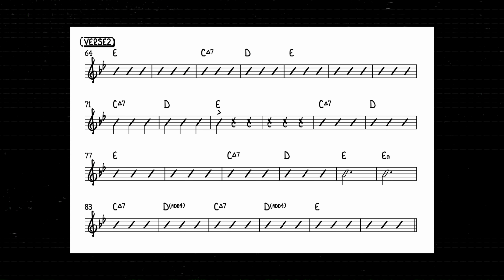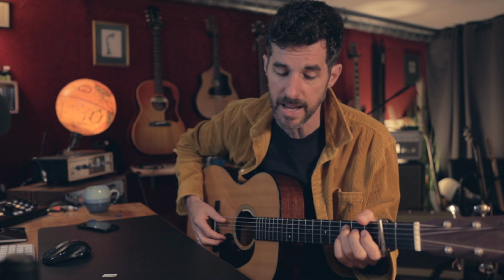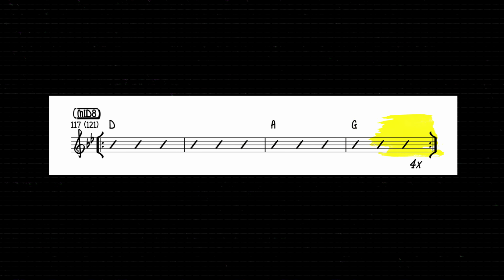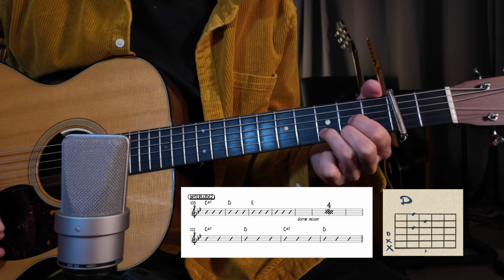How to Play KISS FROM A ROSE (Guitar Lesson + Tutorial)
How to play KISS FROM A ROSE - SEAL Acoustic version at VERTEX

00:00 - INTRO
01:35 - Left Hand Guitar
02:37 - INTRO CHORDS
03:28 - VERSE 1 CHORDS
04:55 - CHORUS 1 CHORDS
05:28 - MASONs PART
05:46 - VERSE 2 CHORDS
07:18 - INTERLUDE
10:09 - INTERLUDE & MODULATION
11:03 - MASONS INTERLUDE PART
11:43 - CHORUS 3 CHORDS
13:00 - OUTRO CHORDS
14:16 - Video Ending

"This is more than just a 'How to Play' guide; it's a complete walkthrough of the song structure for 'Kiss from a Rose' by SEAL.